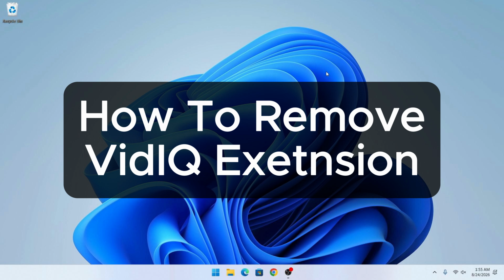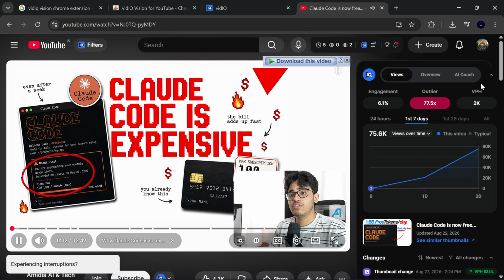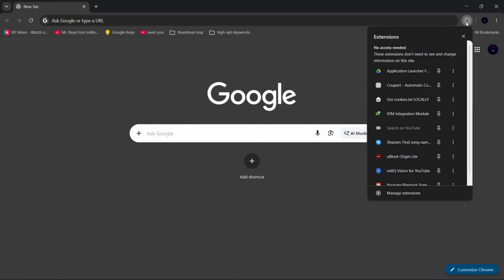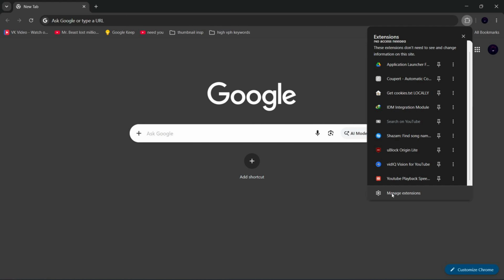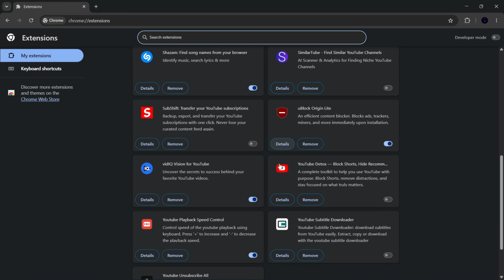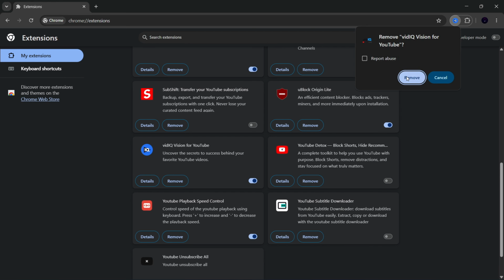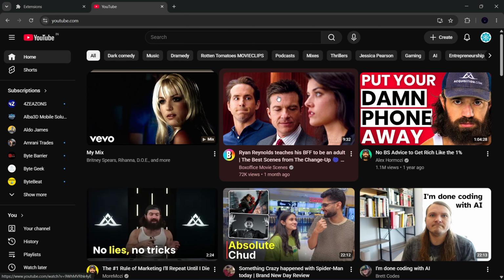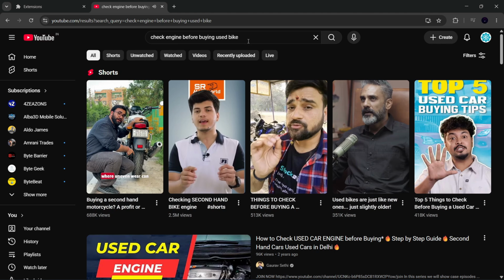How To Remove Vidiq Extension | How To Delete Vidiq From Chrome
Learn how to remove vidiq extension from Google Chrome quickly in 2025. Clean up your YouTube dashboard and speed up your browser with this guide!

If you no longer need YouTube SEO tools cluttering your browser interface, this Softfix Central tutorial shows you exactly how to delete vidiq from chrome. Keeping your browser lean is essential for peak performance, especially if you use resource-heavy creator tools. Whether you are running Google Chrome on Windows 11 or macOS, learning how to manage and uninstall browser extensions is a great way to optimize your daily workflow.

We walk you through the process step-by-step, starting with the Chrome puzzle icon menu and navigating to your extension settings. This method ensures that the vidIQ Vision tool is completely uninstalled, rather than just hidden from your toolbar. Once you learn how to remove vidiq extension, we also show you how to confirm the removal by checking your YouTube video player pages for leftover metrics overlays.

Our guide covers how to access the Extensions manager tab, locate the specific vidIQ plugin, and safely remove it with a single click. We also explain how to verify the uninstallation process by reloading your YouTube homepage to ensure the real-time analytics sidebar, video stats panel, and subscriber count overlays have successfully disappeared. This ensures a clean browser state without any lingering background scripts slowing down your computer.

0:00 How to Remove VidIQ Extension
0:26 Open Chrome Extensions Menu
0:45 Find and Remove VidIQ
1:05 Confirm VidIQ Removal
1:25 Verify Extension is Deleted
1:54 Conclusion and Outro